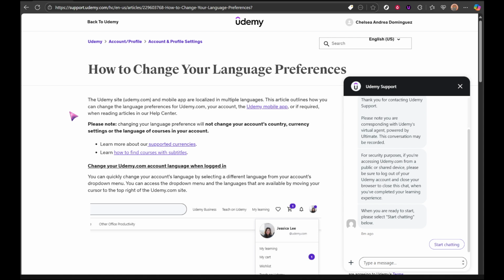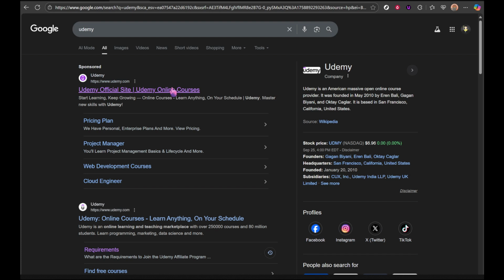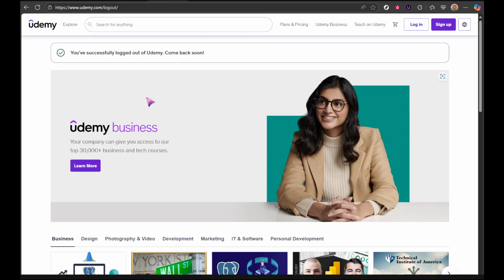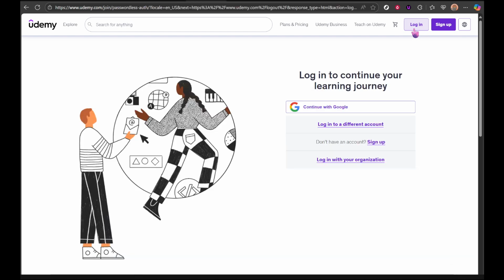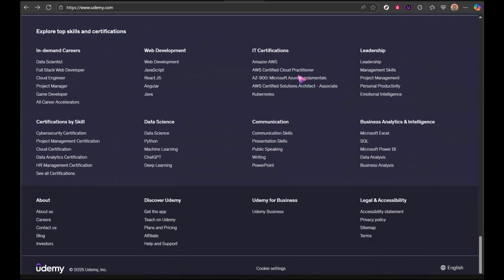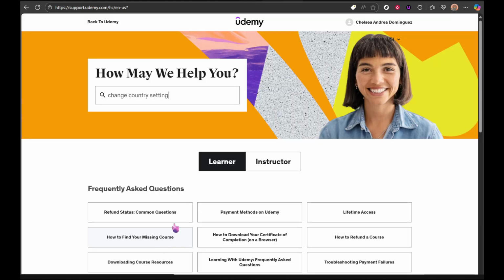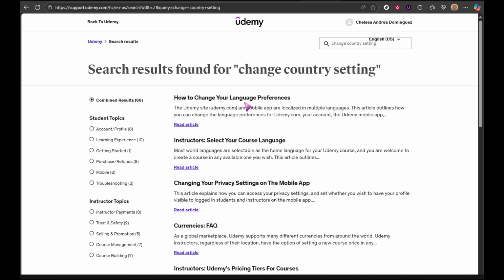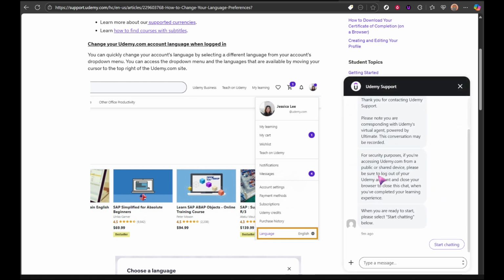How to Change Country on Udemy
Want to update your location on Udemy? In this step-by-step tutorial, I’ll show you how to change country on Udemy quickly and easily. Changing your country settings can help you adjust currency, access region-specific pricing, and keep your account details accurate.

By the end of this video, you’ll know exactly where to find the country settings in Udemy, how to update them, and what to do if you run into any issues.

✅ Works on desktop (Udemy website)
✅ Helpful for currency and billing updates
✅ Simple and beginner-friendly guide